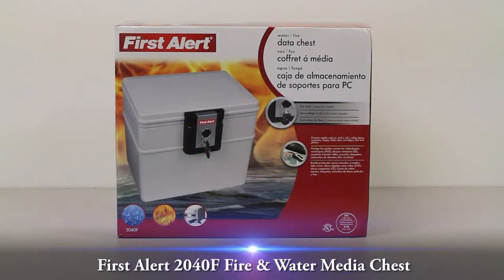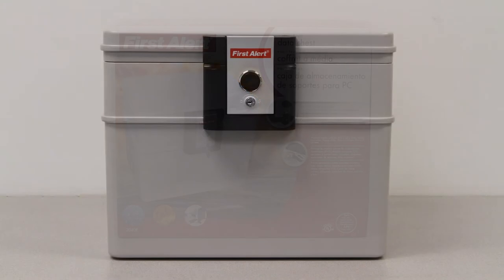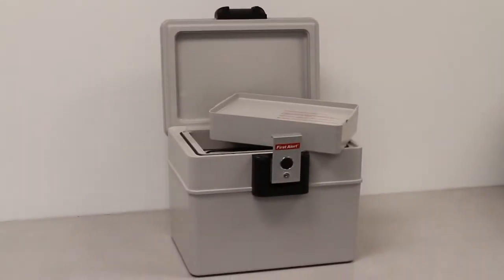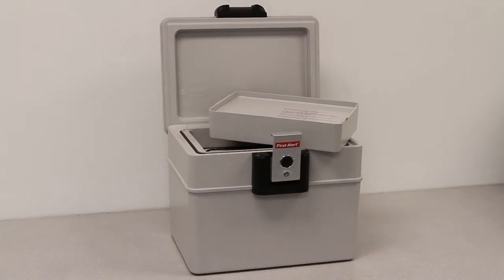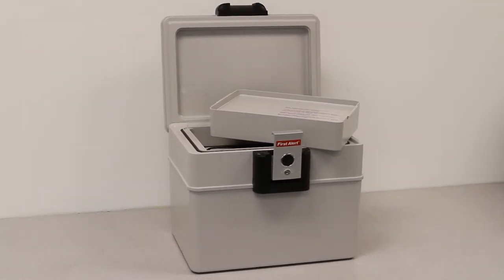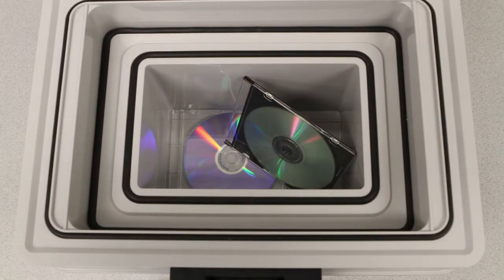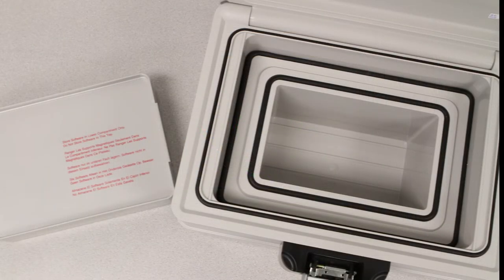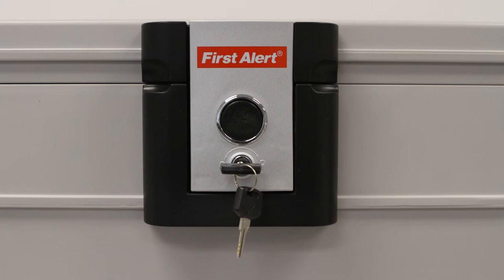First Alert 2040F Fire & Water Media Chest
The First Alert 2040F Fire and Water Media Chest with 0.14 cubic-Feet of storage will protect your valuable media such as magnetic tapes, floppy disks, DVD's, CD's, film, memory sticks, external hard drives, photos and videotapes. The 2040F model of First Alert's exclusive line of waterproof fire safes offers a complete security solution for the three major hazards: theft, flood and fire. Do you worry about your important digital media such as magnetic tapes, floppy disks, DVD's, CD's, film, photo's, or videotapes? Rest assured that the First Alert Fire and Water Media Chest with 241.9 cubic inches of storage will protect your valuable digital media. These items are more sensitive to heat than documents, and the 2040F is a UL class 125 media protection device tested to withstand an external temperature of 1700 degrees Fahrenheit for 1 hour while maintaining an internal temperature below 125 degrees Fahrenheit. This chest also features a waterproof seal to keep contents dry if sprayed by a fire hose or fully submerged in a flood. The 2040F is secured by a clamping style latch with key lock. All First Alert fire rated products are covered by a 5 year manufacturer's warranty and will be replaced free of charge if damaged in a fire.